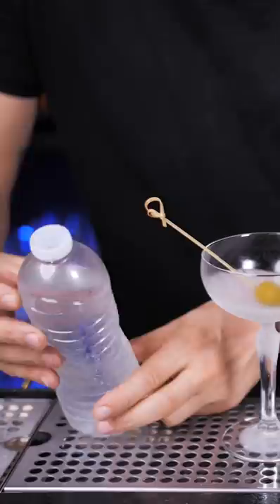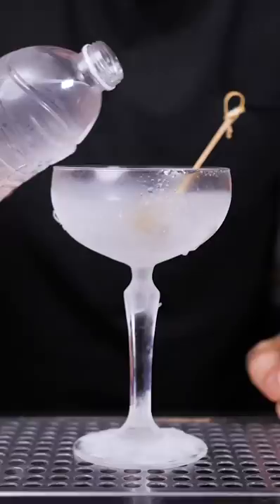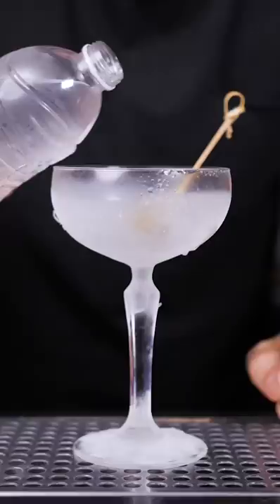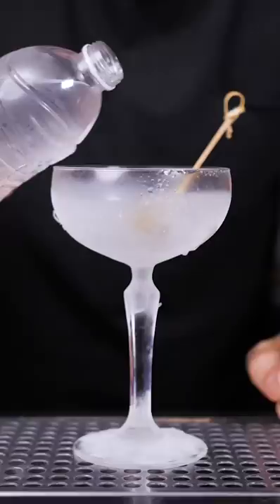"Coolest" Cocktail Presentation 🥶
Supercooling Ice in Cocktails 🥶 This technique was used in Cocktail Bar "Paradiso" called a Supercooling Martini. They used a special Japanese Freezer that makes the temperature about −38.5 C. It's a lot harder to do in the regular freezer at home. I tried to experiment multiple times, and if you miss the time window for a couple of minutes, your water will be frozen entirely or will be running water.